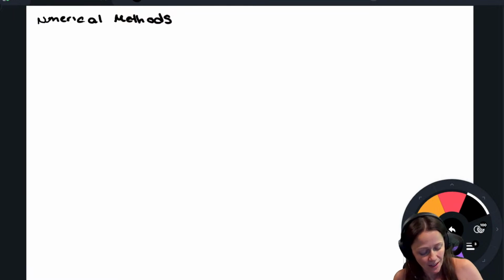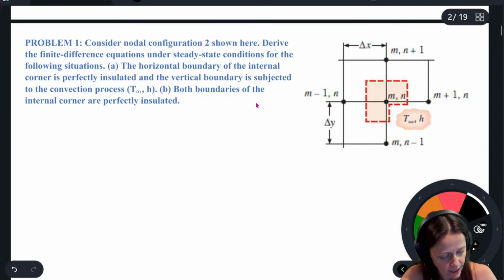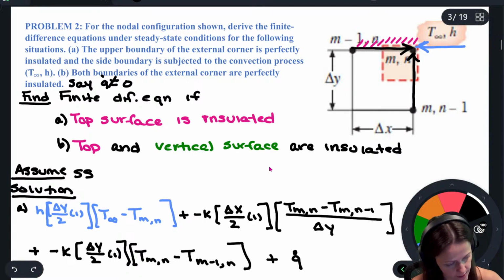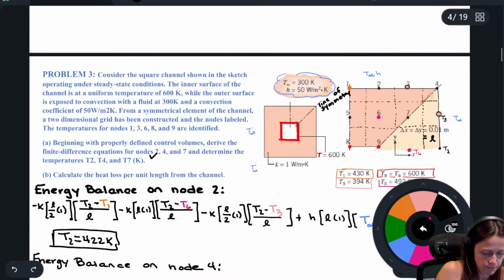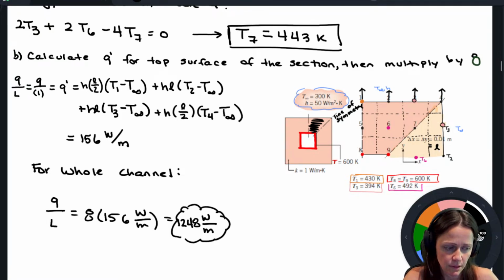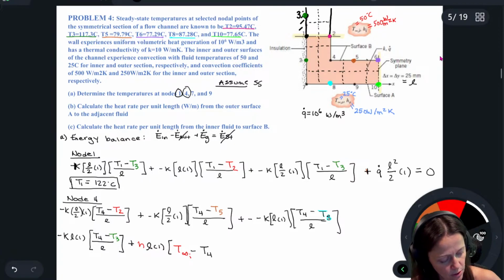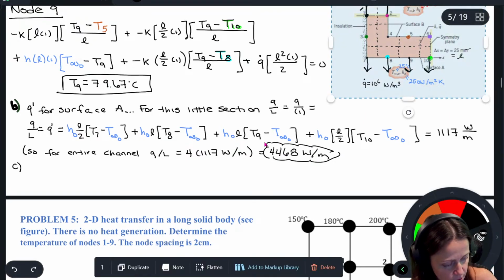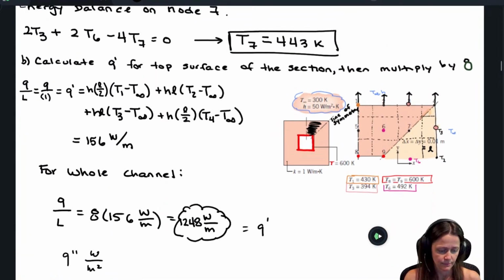Heat Transfer Unit 3 - Lecture 1